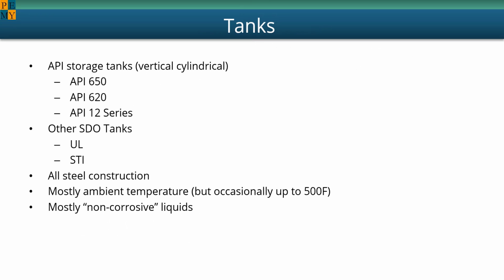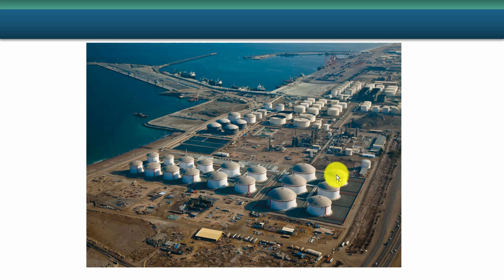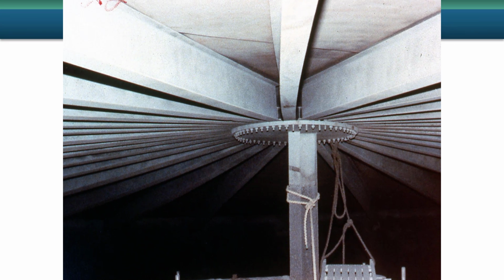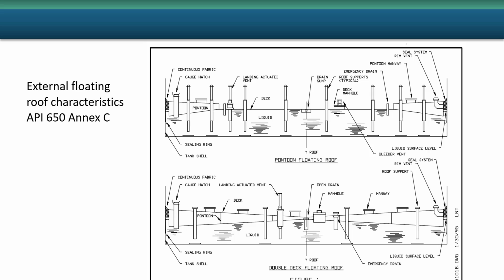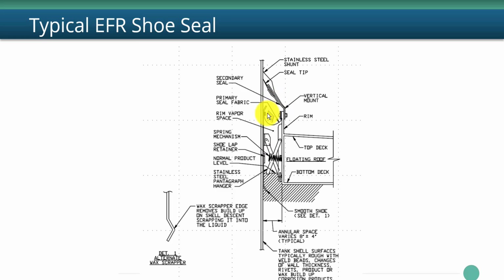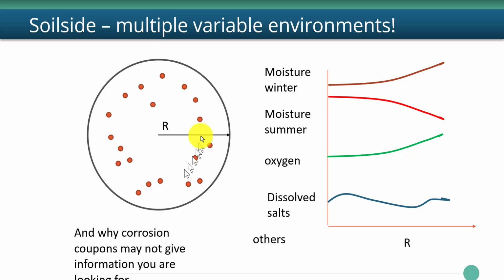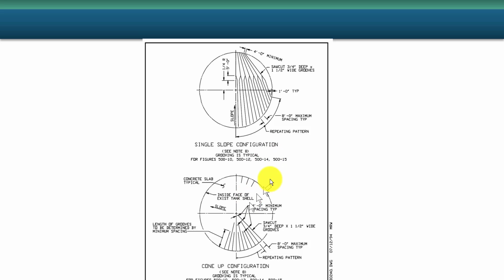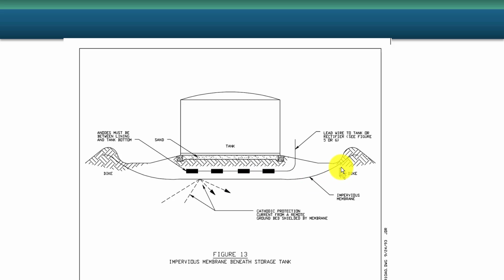NACE Corrosion Talk by Phil Myers - Module 1 (2020)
Phi Myers, P.E. of PEMY Consulting delivers the first talk in a series of three regarding corrosion rates and tank corrosion for NACE. This talk discusses the general concepts and chemistry of corrosion, how tanks and pipes are affected by corrosion, corrosion rate calculations, API 653 corrosion limits, repair thickness selection, and tank return intervals. These concepts are often dependent upon one another and requires engineering knowledge and experience to properly address.